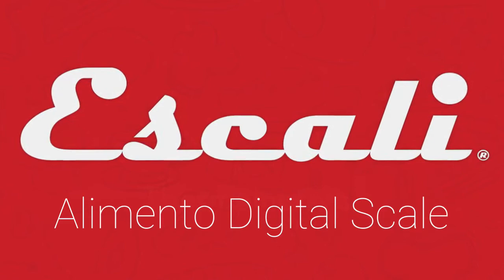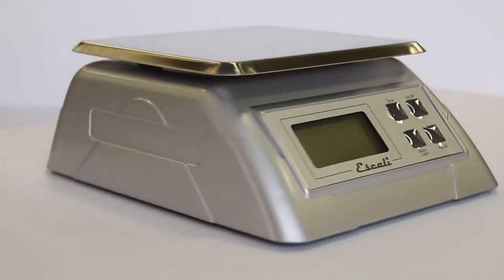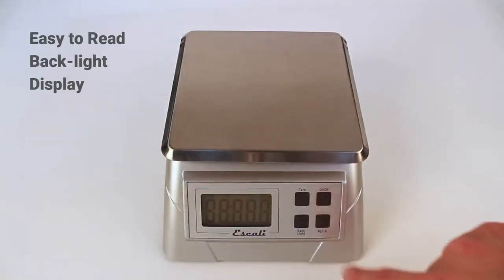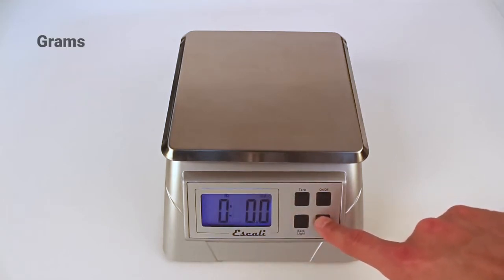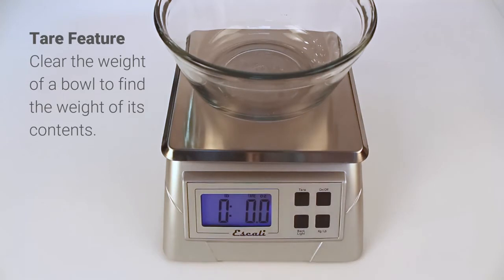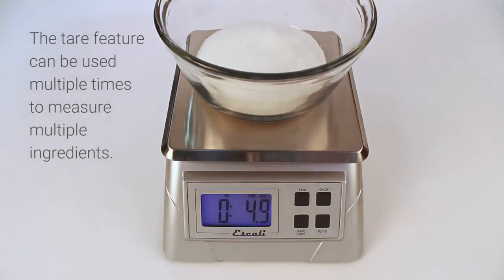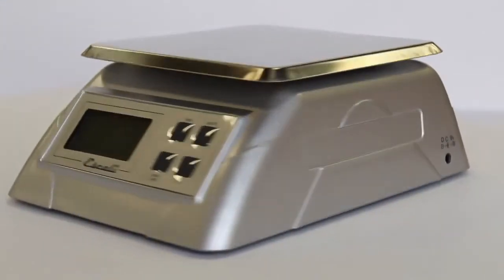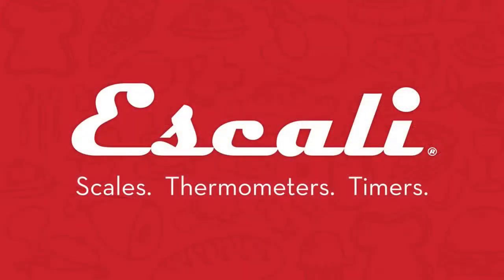Escali Alimento Digital Scale